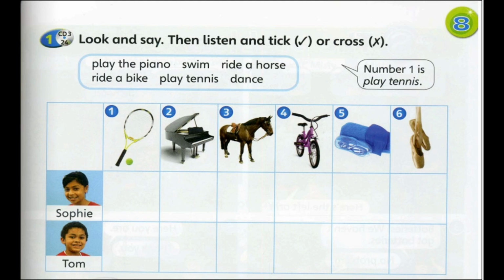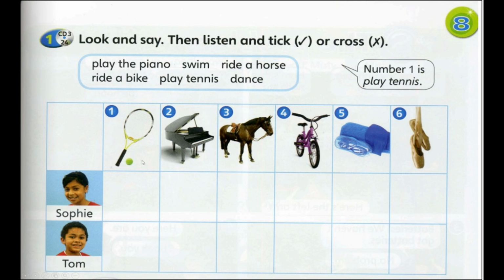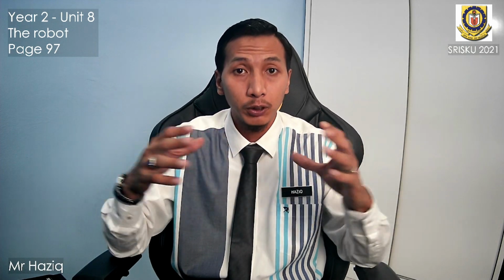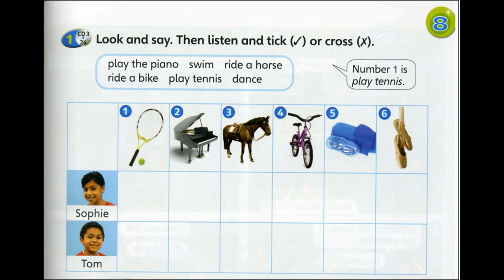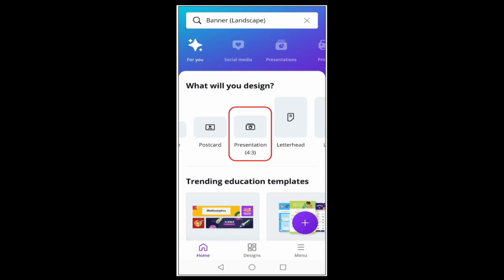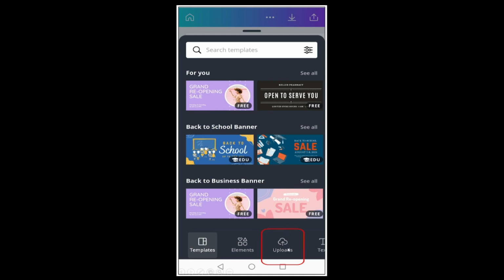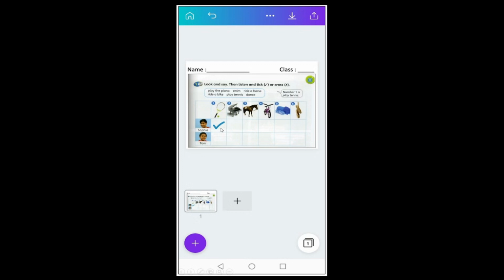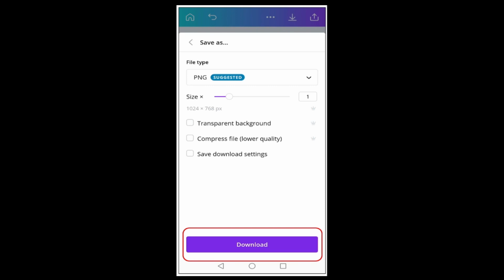YEAR 2 - SUPER MINDS - UNIT 8 - THE ROBOT - PAGE 97 - ACTIVITY 1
This is another listening activity. I explain about activity 1 on page 97 and later I assigned them to complete the task using the Canva application.